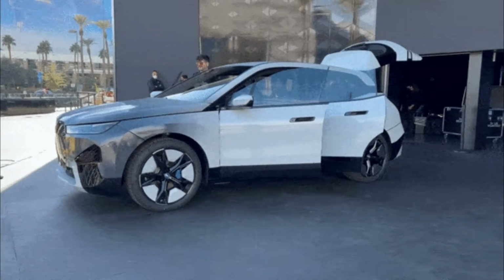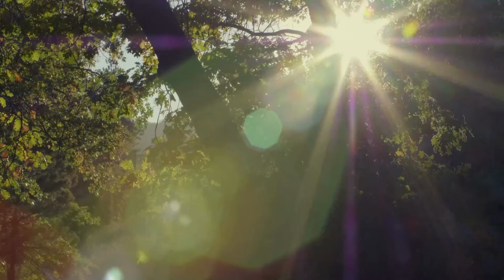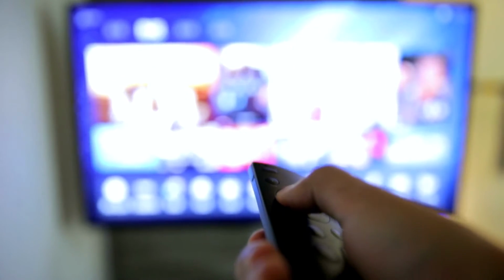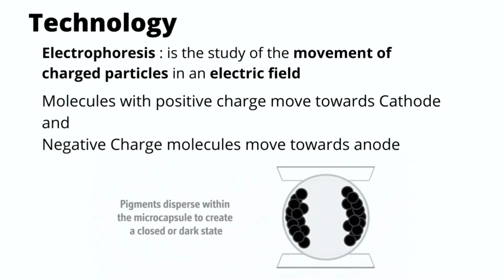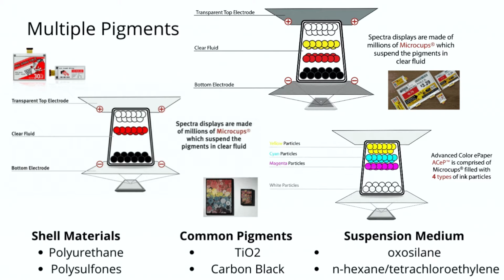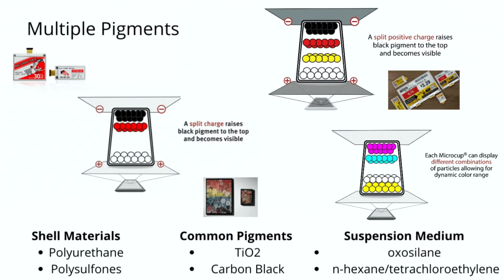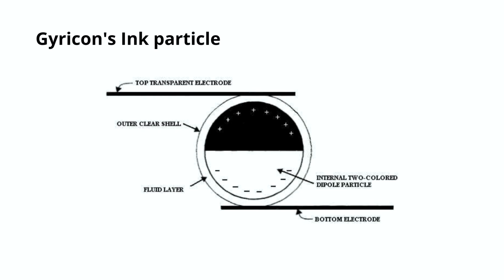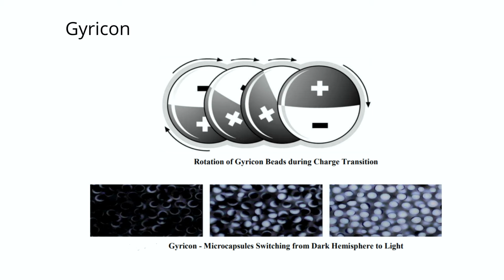The Science Behind Color Changing Car | BMW iX Flow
BMW iX Flow Featuring E Ink at CES 2022: an E Ink digital paper-wrapped concept car showcasing a transformation in the way surfaces are experienced.The working principle of Reflective Display Technology